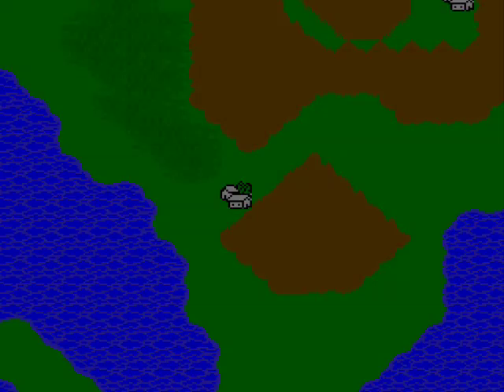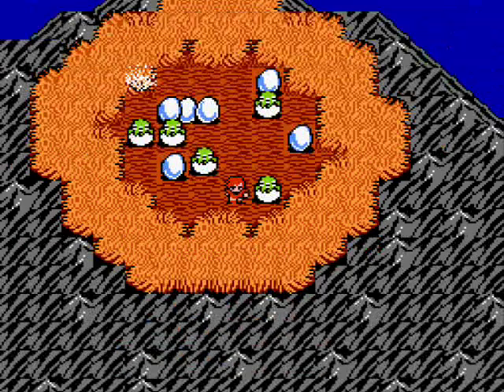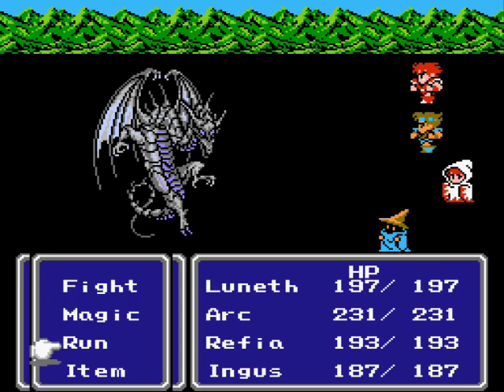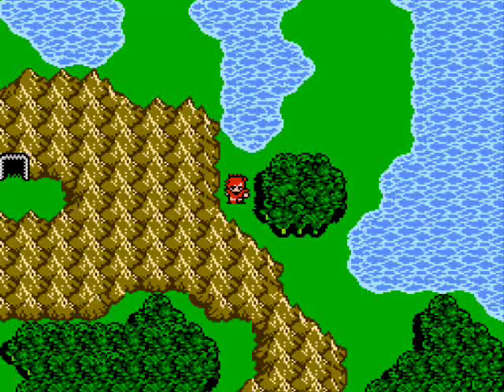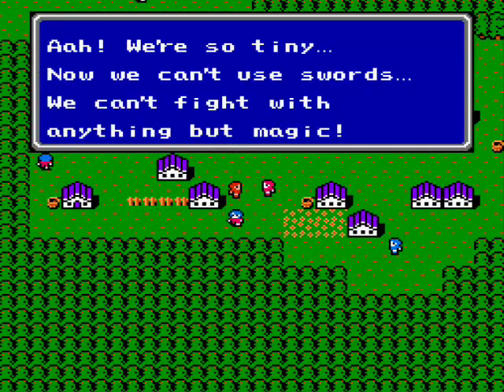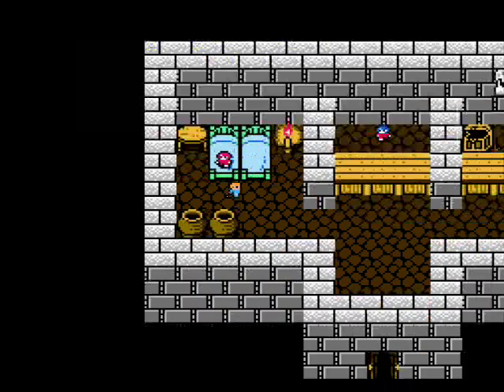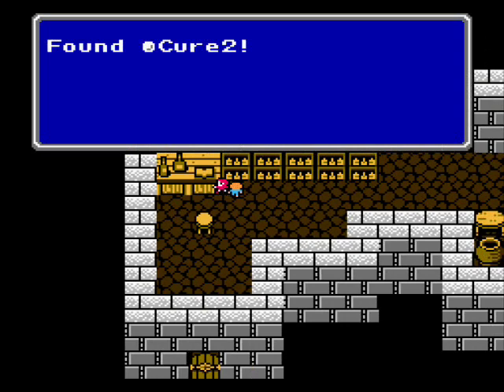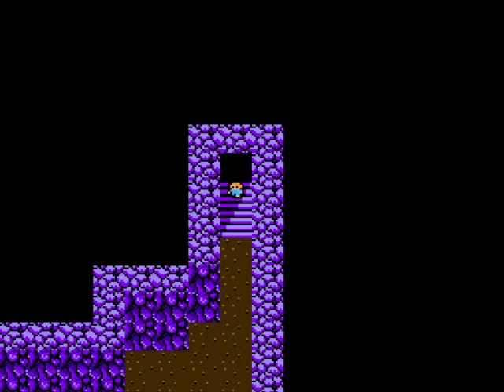Let's Play Final Fantasy III #07 - Small Problem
In this episode, I scale a mountain, fight Bahamut, and find a man with amnesia.  Fun for everyone!